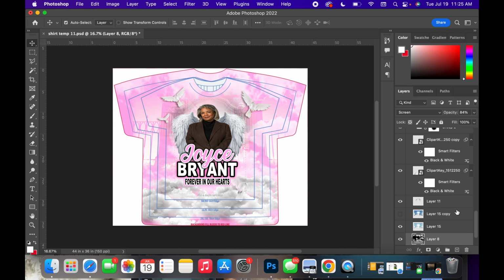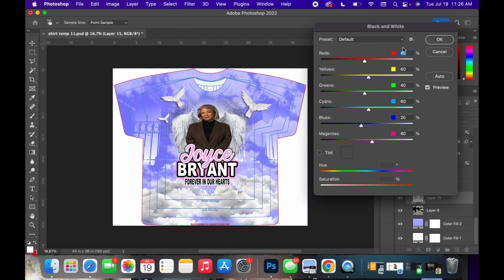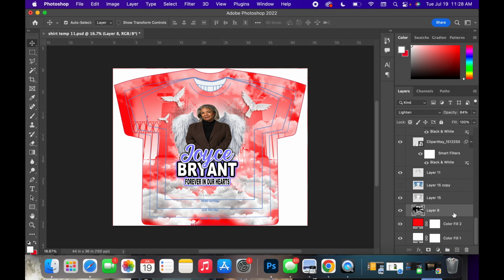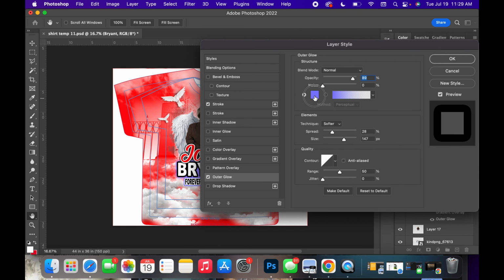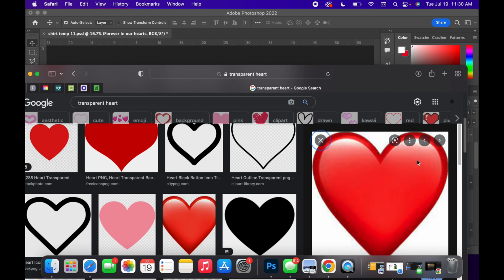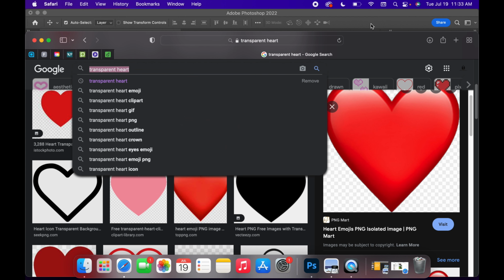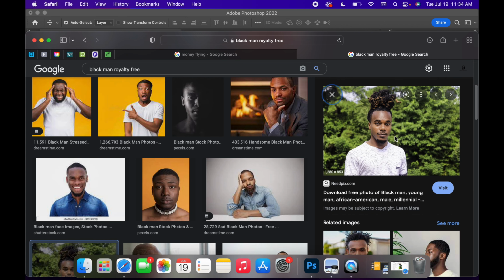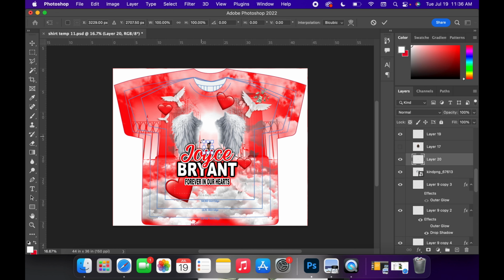The Perfect Tee | Sublimation Shirt Design 002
Hello Everyone,

It was in my plans to do a Live video however that didn't go as planned. This video goes over how to edit one template in multiple ways. You can feel free to buy my template used via Etsy. I really hope this video is helpful.

I do offer one on one classes which can be booked via my